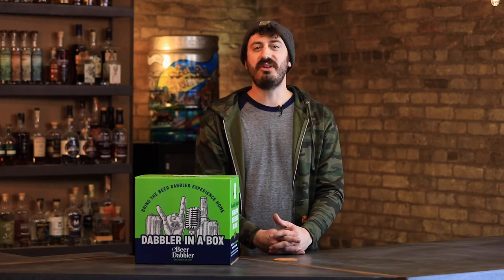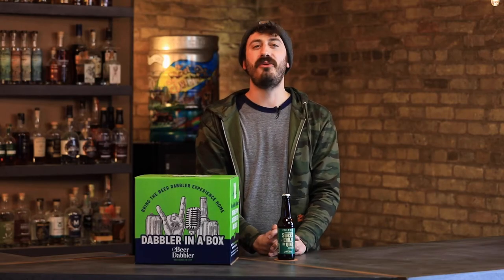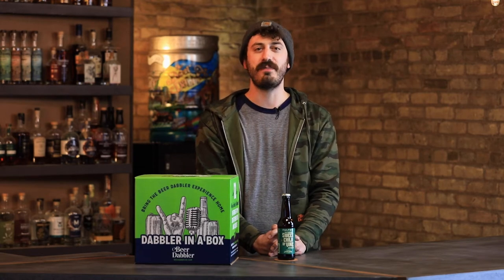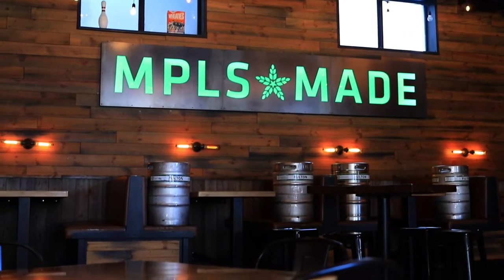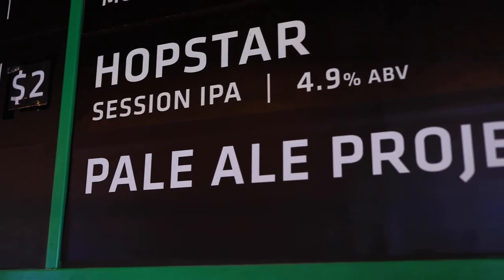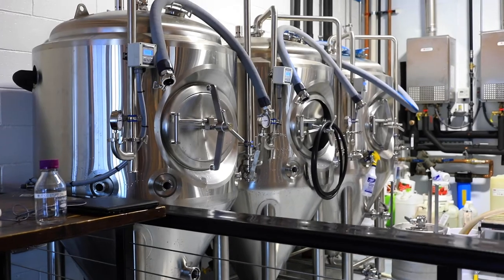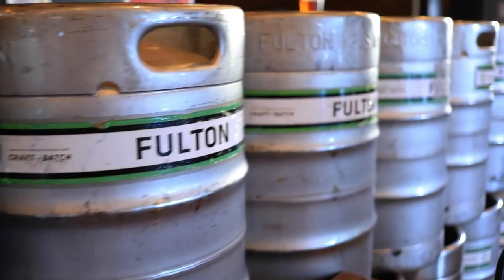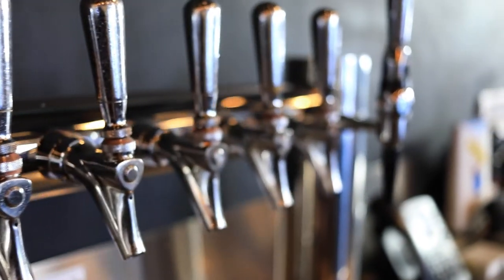S6:Ep10 Fulton's Jameson whiskey barrel-aged Sweet Child of Vine is an Old Fashioned in a bottle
The partnership between long-running Minneapolis brewery Fulton and Jameson Irish Whiskey has been a fruitful one, adding a distinctive character to barrel-aged stouts and other dark and rich beers. For their latest collaboration, Fulton is flipping the script by infusing their flagship Sweet Child of Vine IPA with orange zest and cherry, and then aging it in Jameson barrels, to mimic the flavor of a classic Old Fashioned cocktail.

CREDITS:

Published by:
Matt Kenevan
Gray Duck Media
Beer Dabbler

Produced by:
Jordan Wipf
Nick McAndrews
Zach McCormick
Brian Kaufenberg
DANAMI

Edited by:
DANAMI

Videography by:
Jordan Wipf
Nick McAndrews
Brian Kaufenberg